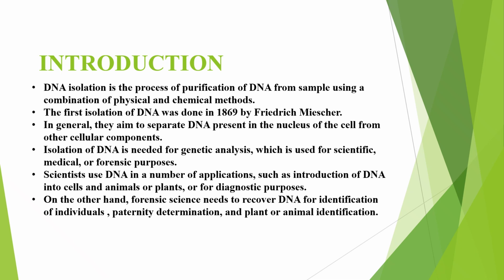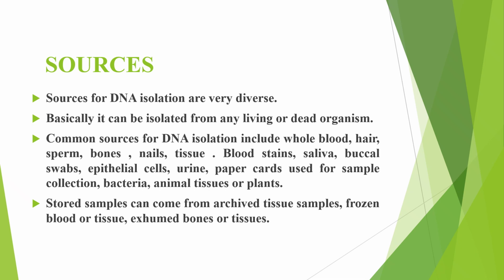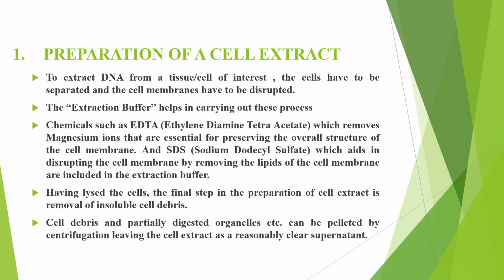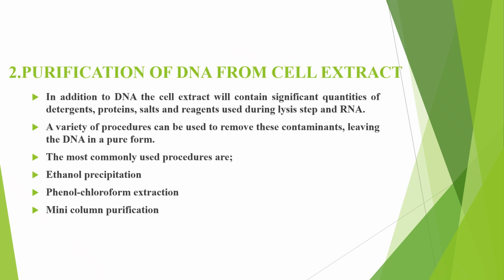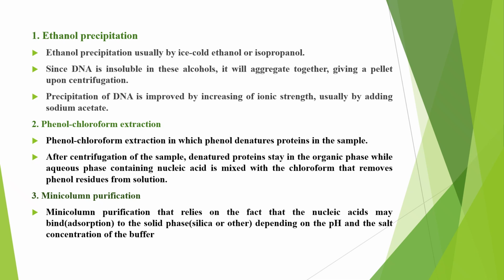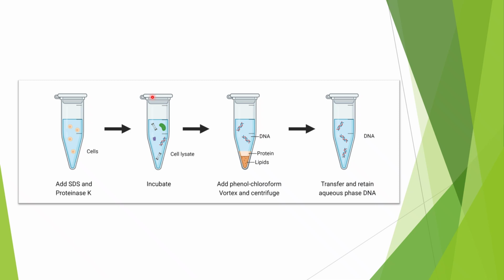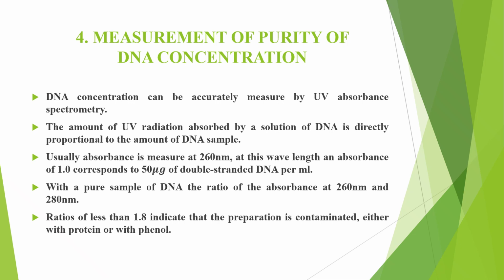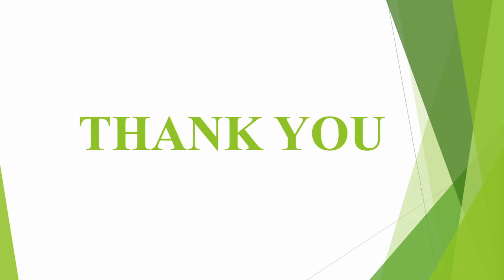Dna isolation | Explained | Biotechnology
Presented By
Nisarga N

DNA isolation is the process of extracting DNA from cells so it can be studied or used in experiments. First, cells are broken open (lysis) to release their contents. Then proteins and other debris are removed, often with enzymes or a detergent. The DNA is precipitated out of solution—usually with alcohol—collected, washed to remove contaminants, and finally dissolved in a buffer for downstream work.

DNA DNA Extraction DNA Isolation PCR Molecular biology
biology Laboratory Biotechnology Genetics Genetics profiling DNA profiling

Regards,
Its time to study and spread knowledge